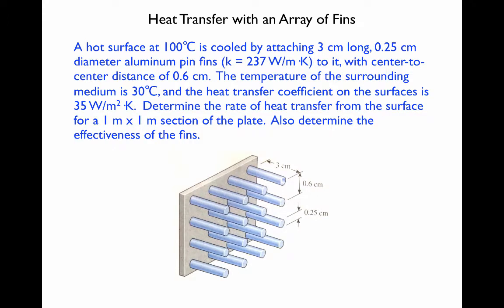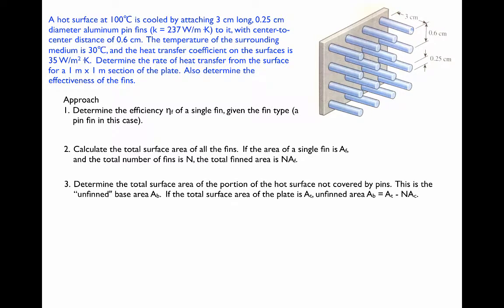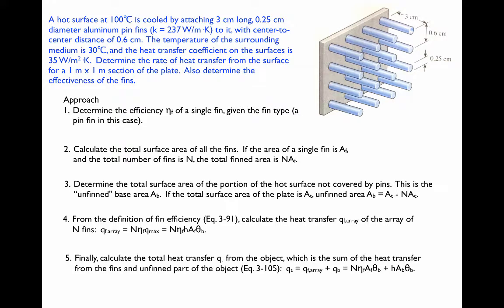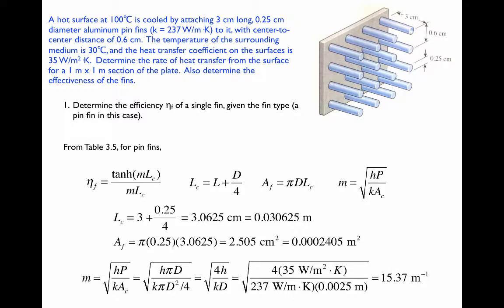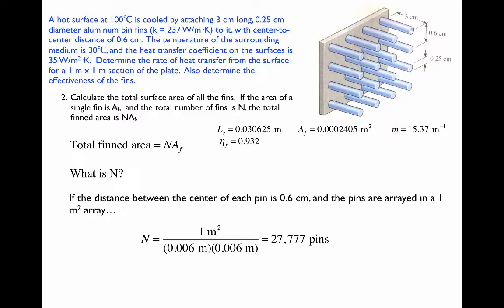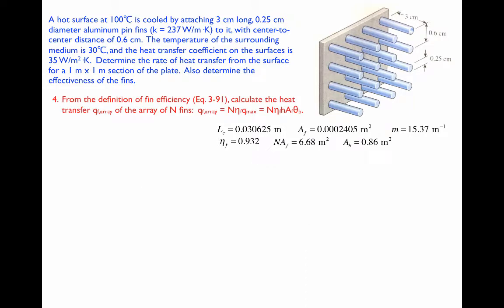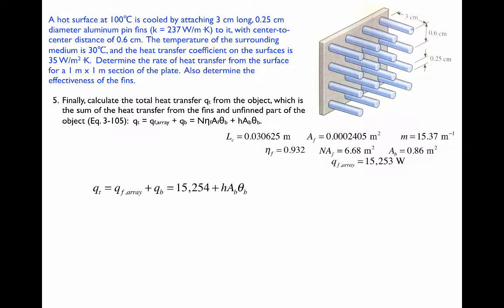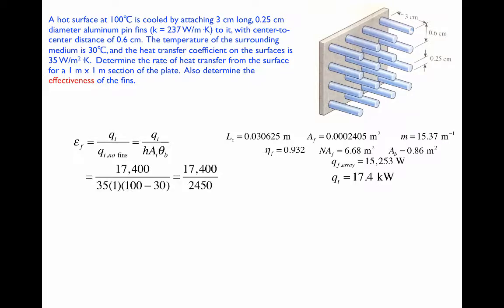Heat Transfer with a Fin Array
A hot surface at 100℃ is cooled by attaching 3 cm long, 0.25 cm diameter aluminum pin fins (k = 237 W/m·K) to it, with center-to-center distance of 0.6 cm.  The temperature of the surrounding medium is 30℃, and the heat transfer coefficient on the surfaces is 35 W/m2·K.  Determine the rate of heat transfer from the surface for a 1 m x 1 m section of the plate.  Also determine the effectiveness of the fins.